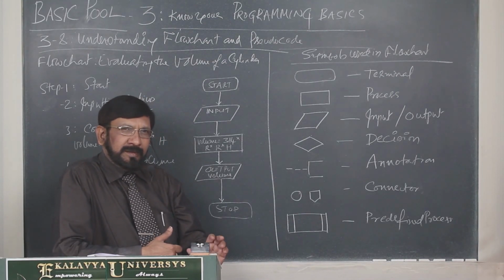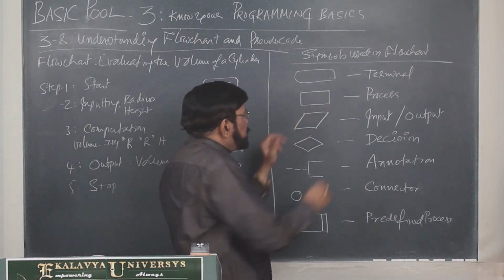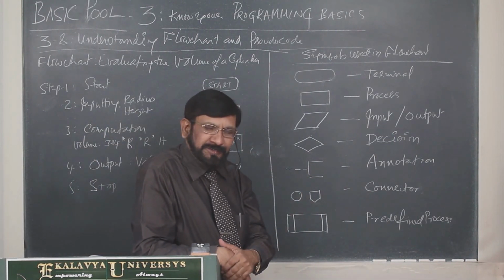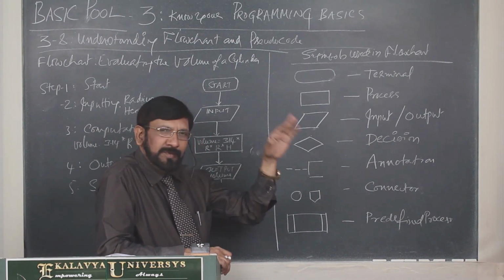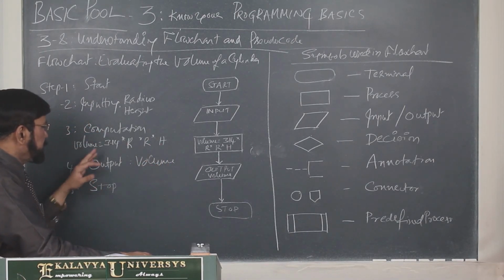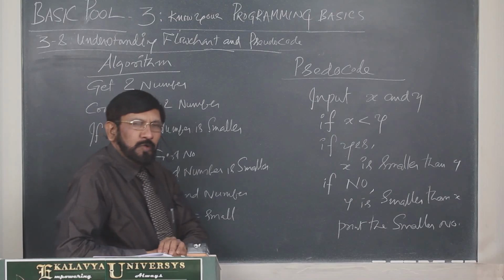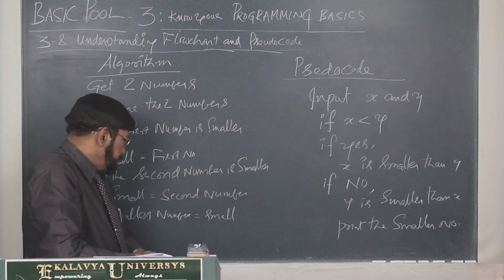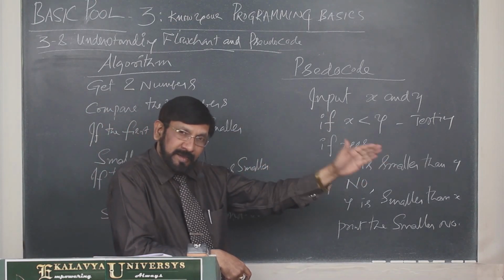3.8 Understanding Flowcharts and Pseudocodes